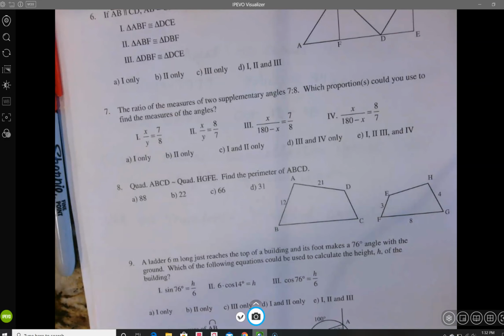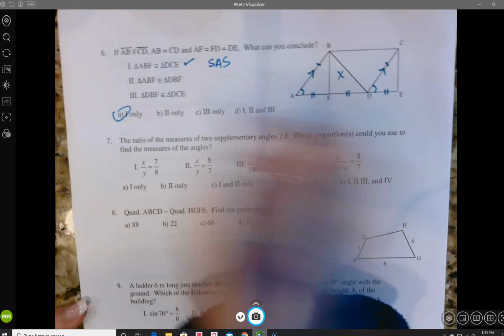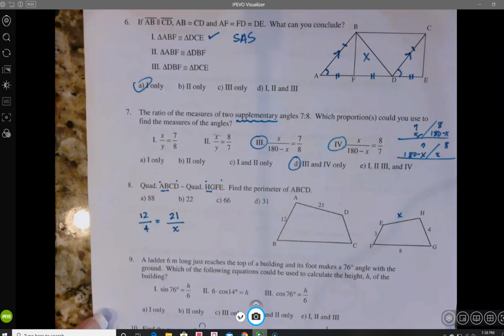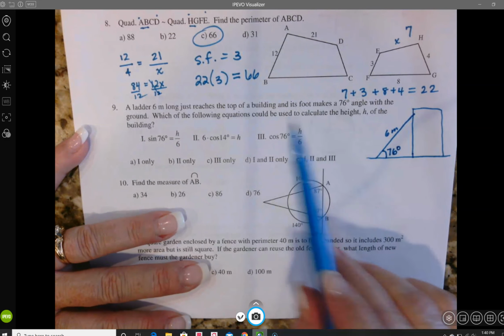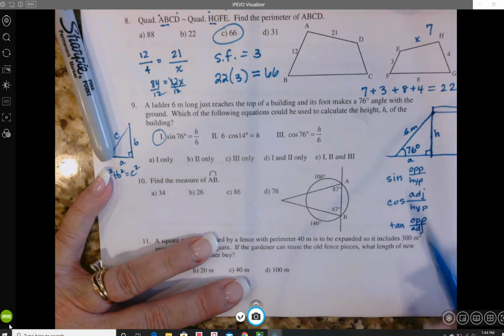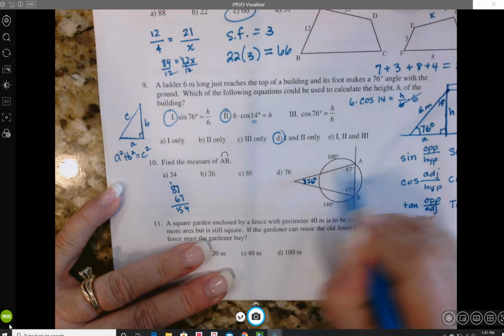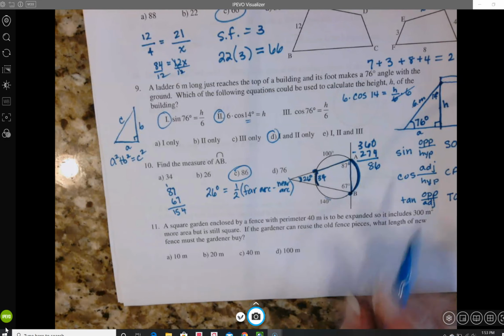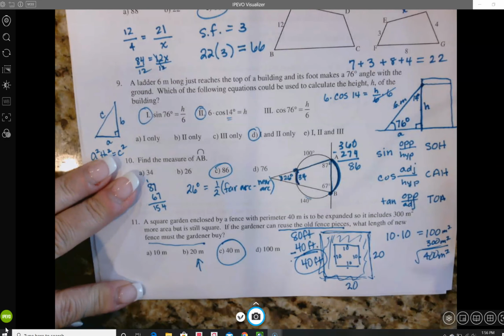ACT Practice problems 6 11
ACT  Practice packet problems 6-11